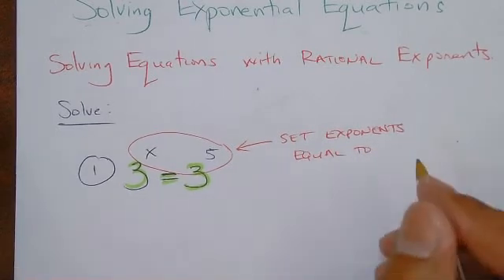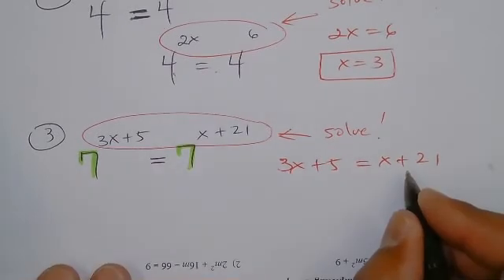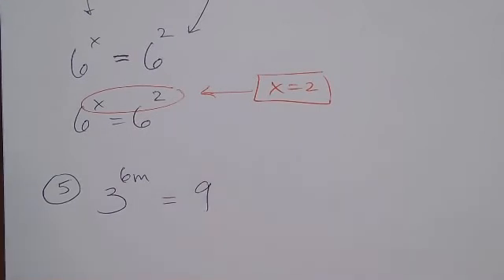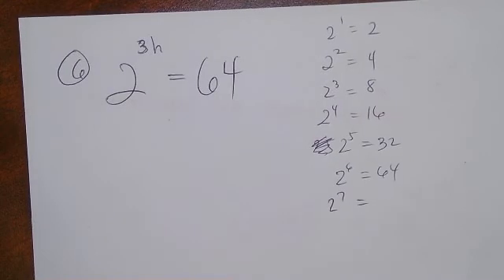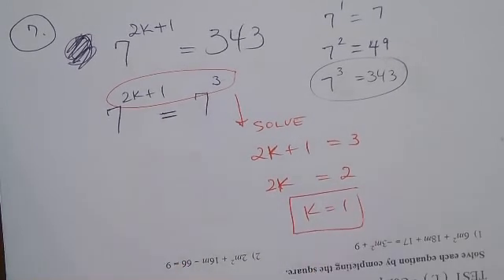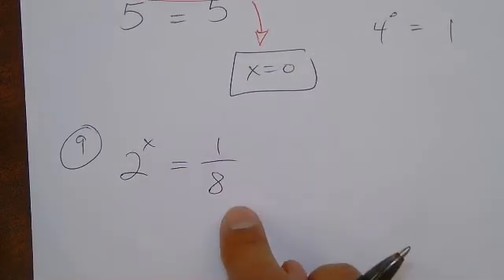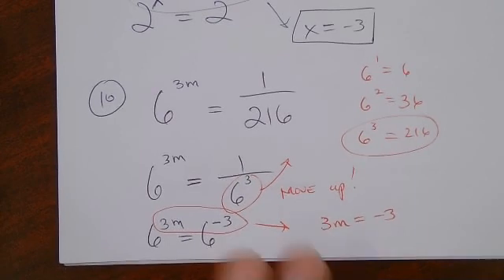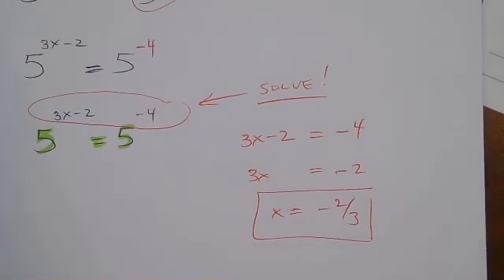Alg 1 Exponents Solving Equations with Rational Exponents WS 1